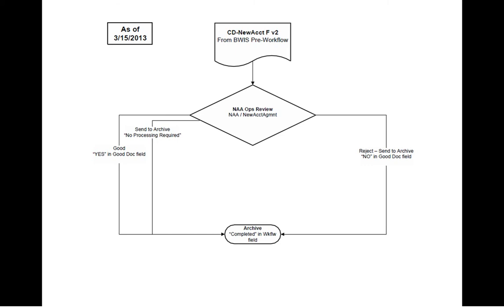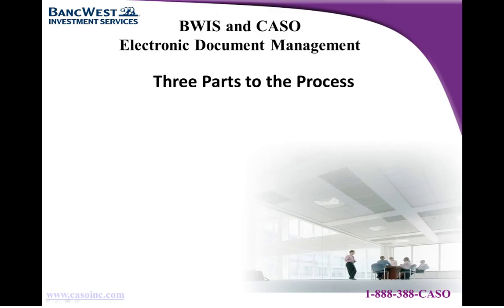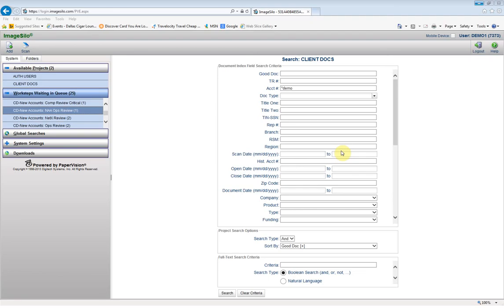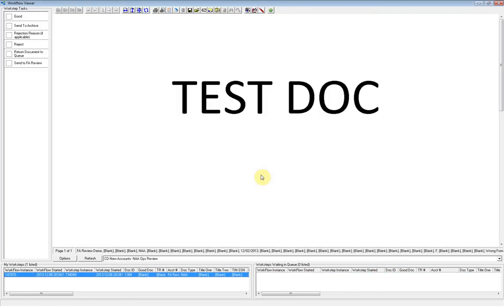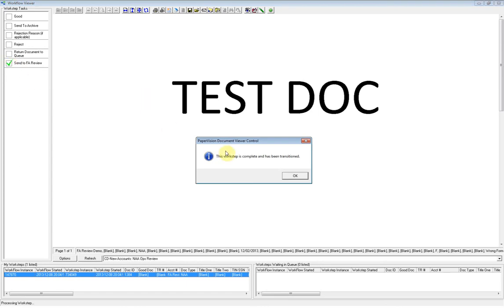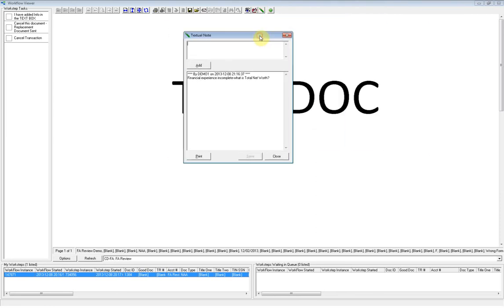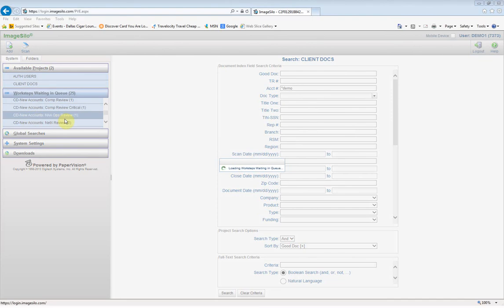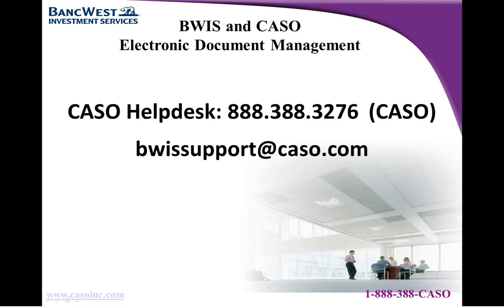FA Response Required Demo1